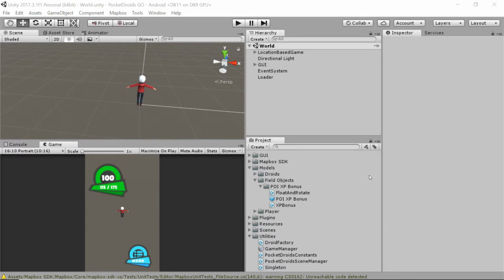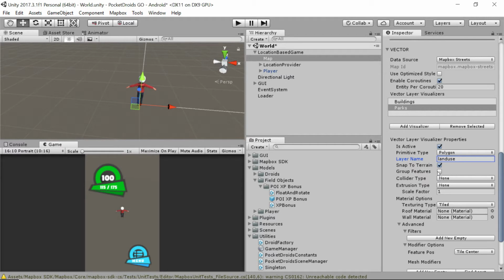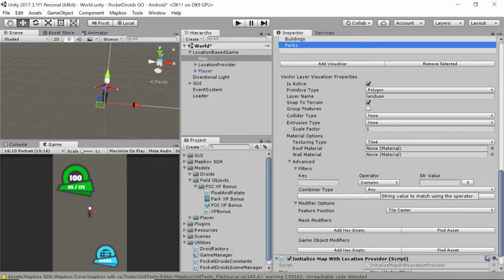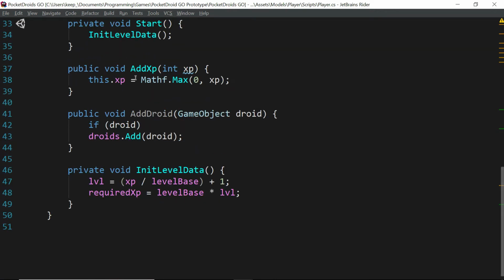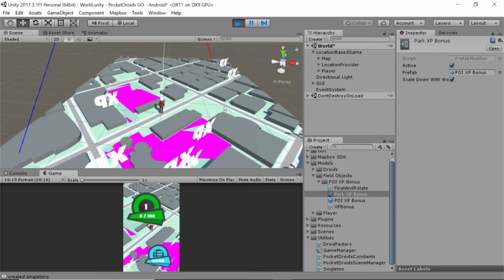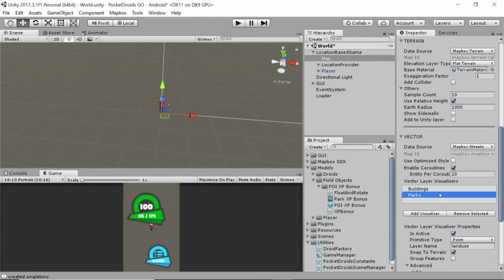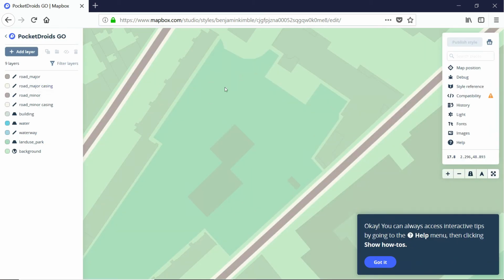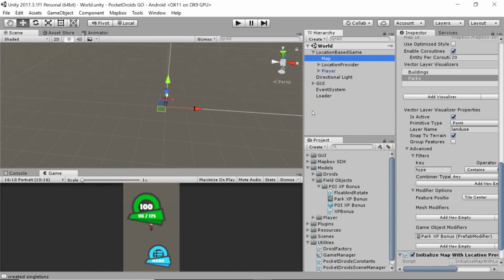Build a Unity 3D game with Mapbox (15/29) Points of Interest and Game Object Modifiers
In this lesson we hook our XP bonus prefab into our map using Vector Layer Visualizers and Points of Interest.